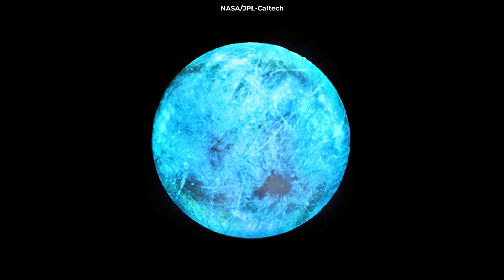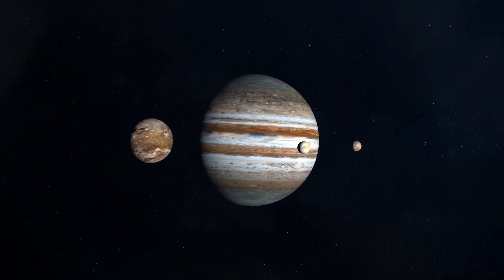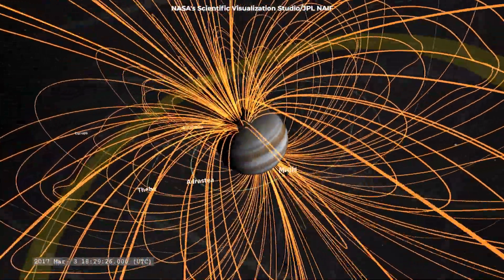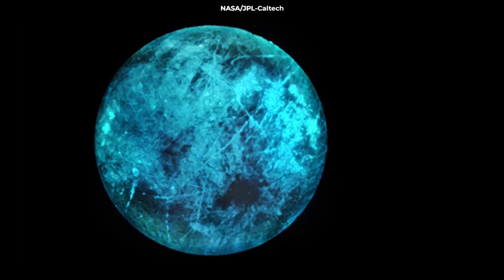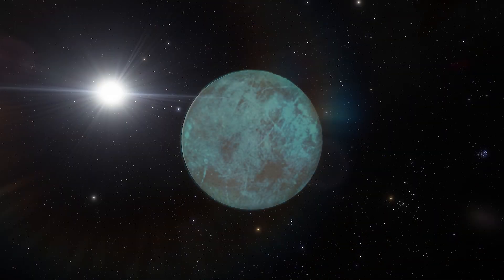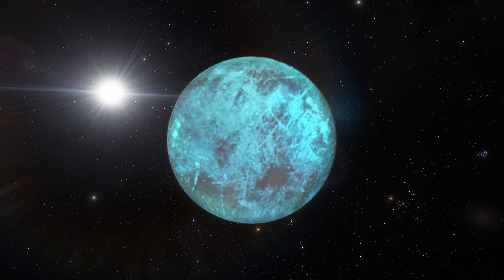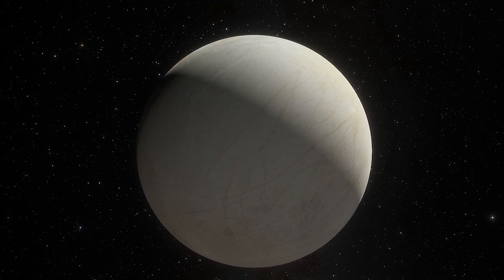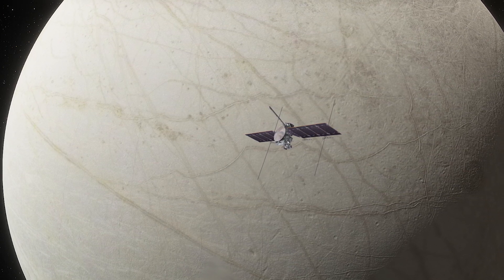Europa Moon Glows In The Dark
Jupiter’s Europa moon glows as it gets bombarded by radiation from the gas giant. The glow could tell scientists a lot about Europa’s surface composition.

Edited by:
Ardit Bicaj

Narrated by:
Russell Archey

Graphics:
Space Engine
NASA/JPL-Caltech
NASA's Scientific Visualization Studio/JPL NAIF
Gudipati et al./Nature Astronomy

Thank you to our Patrons:
DonPig
Joe Chappell
xX-FLuKE-Xx